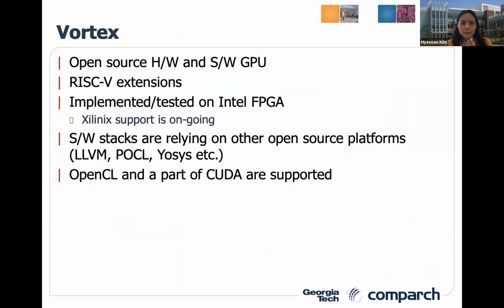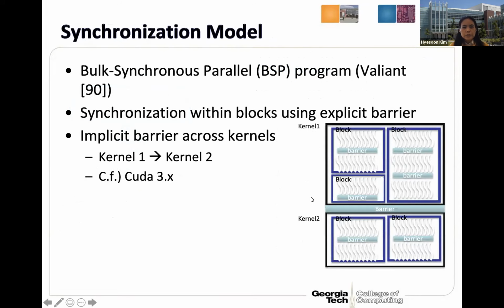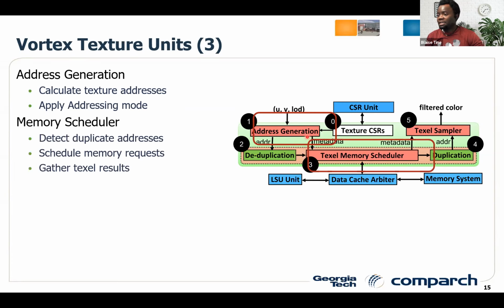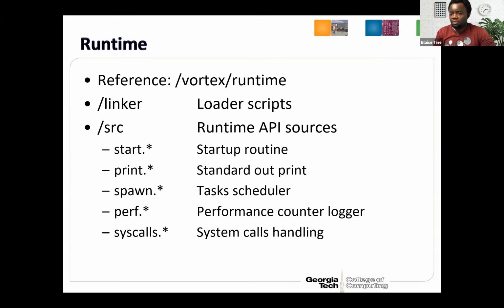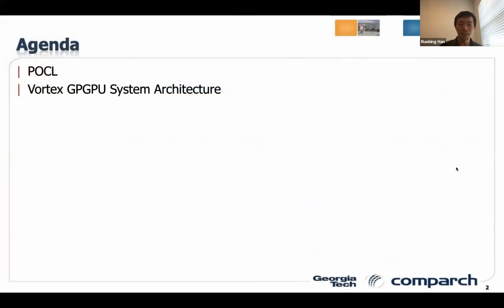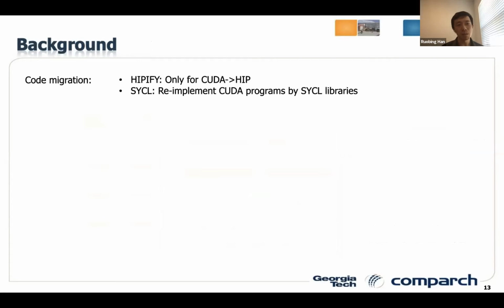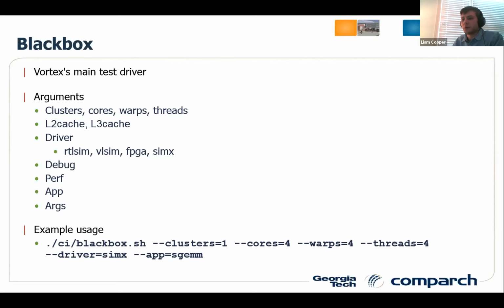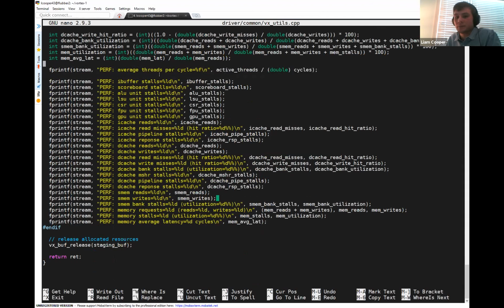Vortex: Open-Source RISC-V Based GPGPU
Tutorial held in conjunction with MICRO 2021